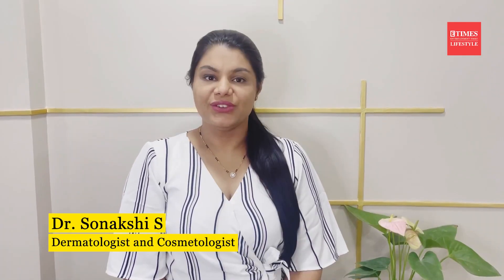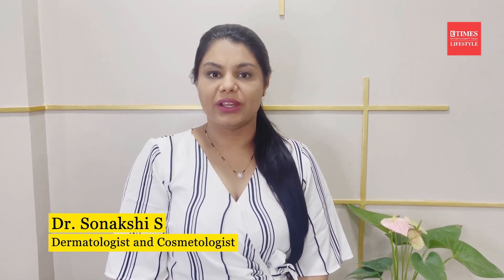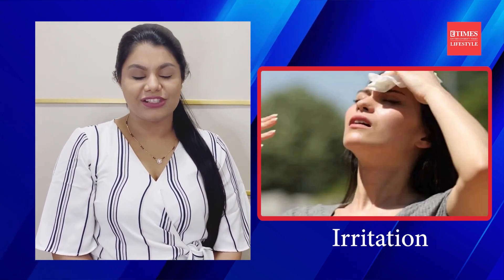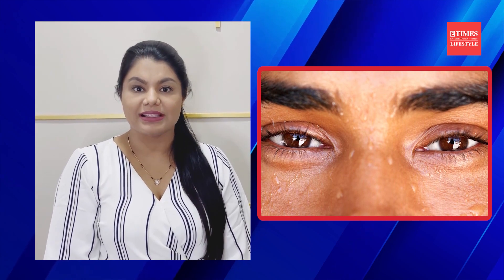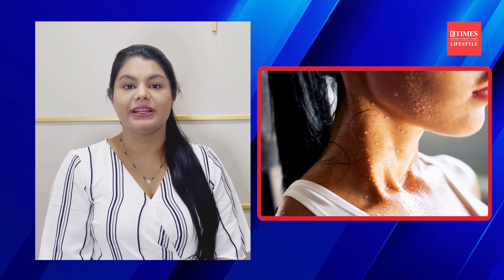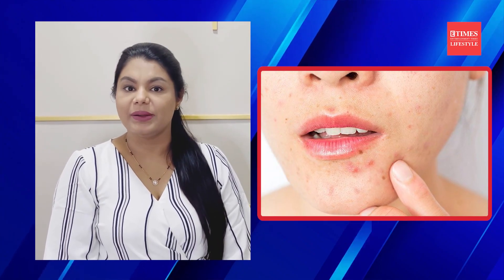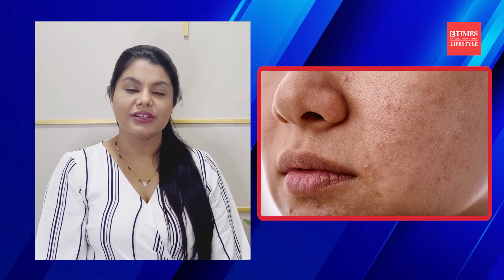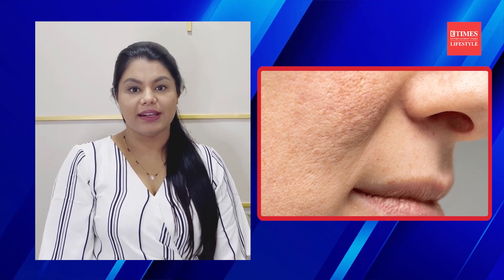4 Ways Your Skin Can React To The Rising Temperature And How To Fix It